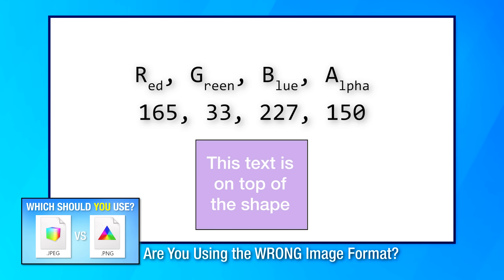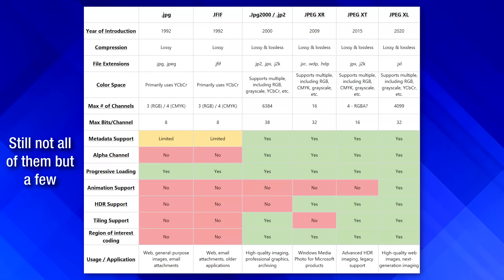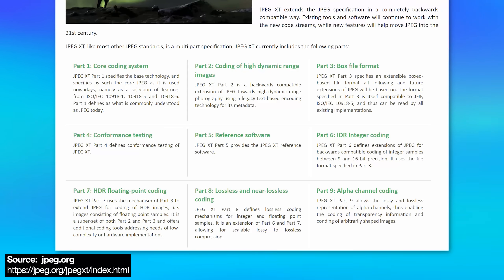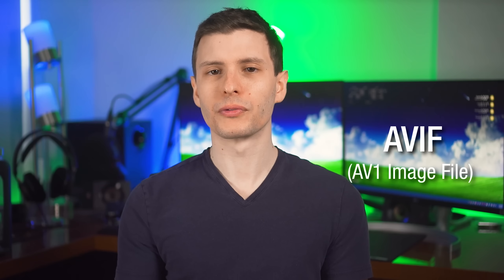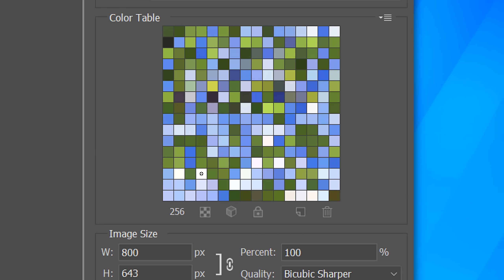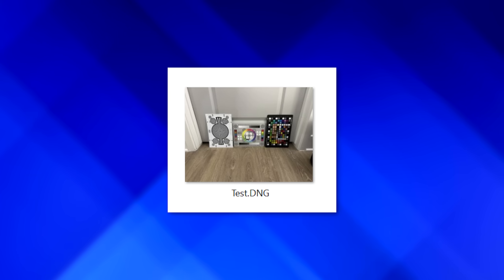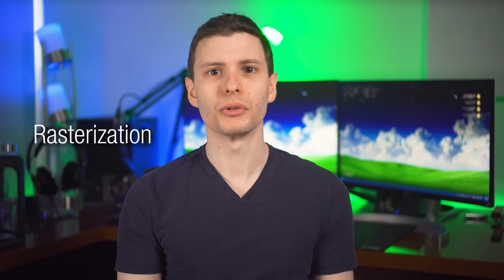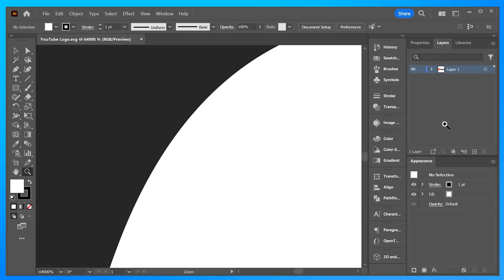Weird Image Formats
Why do these exist? 🤔

▼ Time Stamps: ▼
0:00 - Intro
0:31 - JPG-large & PNG-large
1:07 - JNG
1:32 - JPEG Variations
1:56 - JPEG 2000
3:23 - JPEG XT
4:18 - JPEG XL
5:49 - AVIF
6:54 - Bitmap
7:55 - ICO / CUR
9:14 - DNG
11:52 - SVG